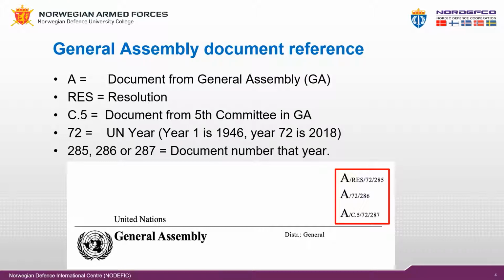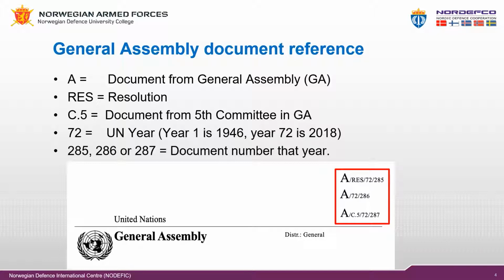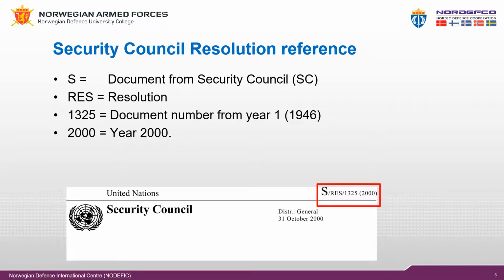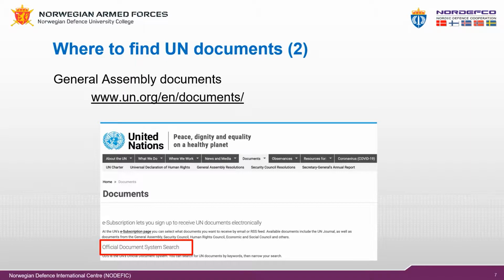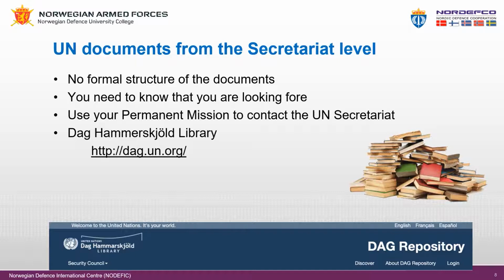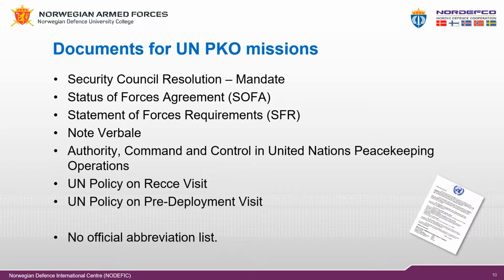UN 1 02 UN Documents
This is a basic introduction of the United Nations Document reference system and how to find United Nations Resolutions and Documents.

This presentation is made by Norwegian Defence University College / Norwegian Defence International Centre (NODEFIC). NODEFIC has ownership of this presentation, but the content is built on United Nations documents, policies, manuals, and guidelines.